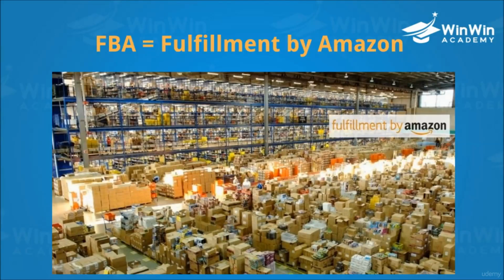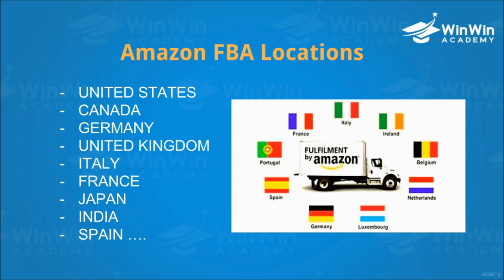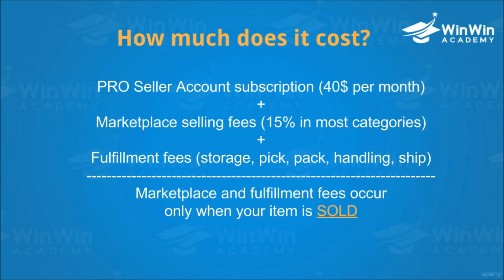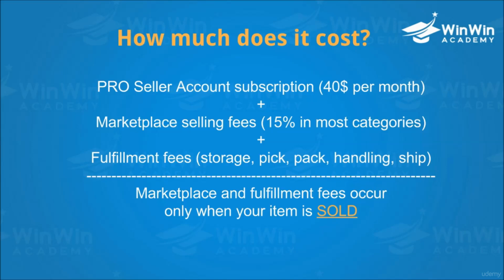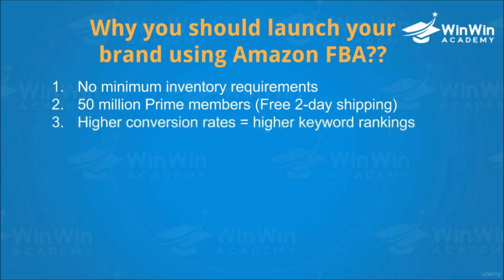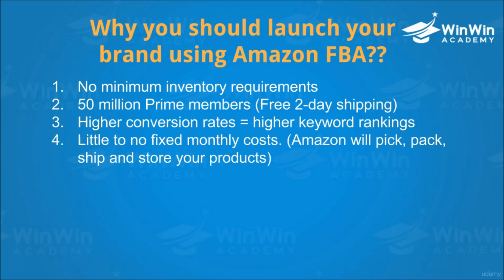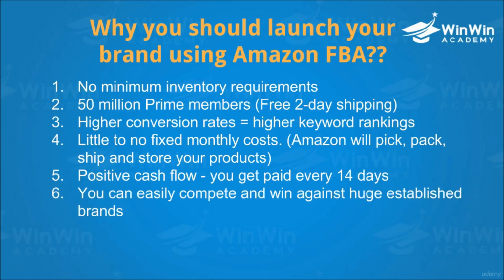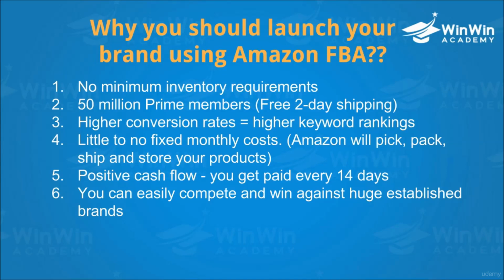What is Fulfillment by Amazon(FBA)? Advantages of launching brand through Amazon FBA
FBA Amazon Tutorials

Helpful Link to start Selling through FBA on Amazon
All about Fulfillment by Amazon (FBA)
FBA Help & Getting Started Section

You may watch this video if you are looking for :-